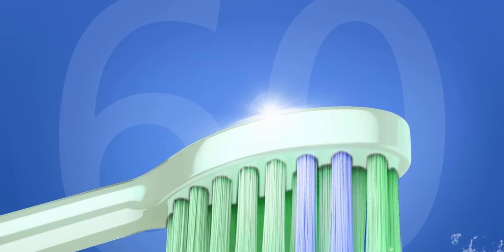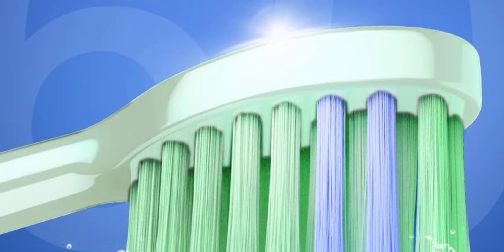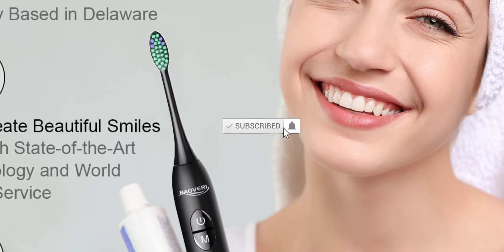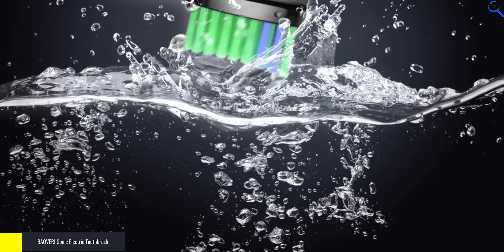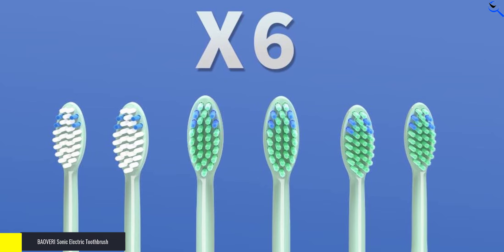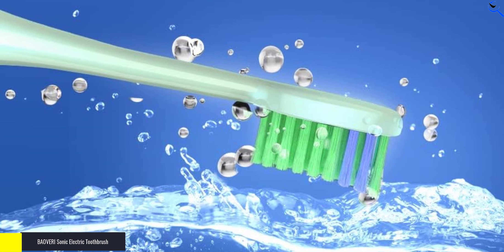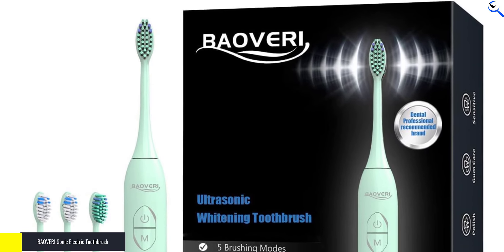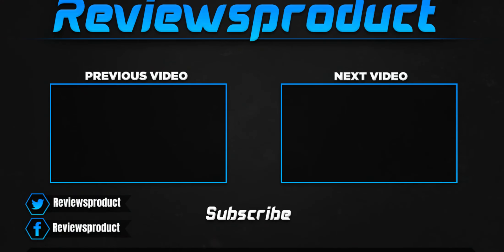BAOVERI Sonic Electric Toothbrush - You Can Buy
☛ All The Links to BAOVERI Sonic Electric Toothbrush listed in this Video:-

BAOVERI Electric Toothbrush

You are Searching for BAOVERI Sonic Electric Toothbrush? You are in the right place for getting the valuable info on BAOVERI Sonic Electric Toothbrush.

In this video we short listed the BAOVERI Sonic Electric Toothbrush. We create this list based on our own opinion.

We have checked each BAOVERI Sonic Electric Toothbrush and tried to include an in-depth information of BAOVERI Sonic Electric Toothbrush in our Video which will be sufficient to fulfill all of your demand. We recommended  Top 5 BAOVERI Sonic Electric Toothbrush In this video. All of them are maintain the good quality. If you want to buy BAOVERI Sonic Electric Toothbrush, we hope this list will be helpful to you.

We think you like the  BAOVERI Sonic Electric Toothbrush we select for this year.

If you have any questions concerned to the  BAOVERI Sonic Electric Toothbrush which are listed here, please leave a comment down below and we will get back to you as soon as possible.